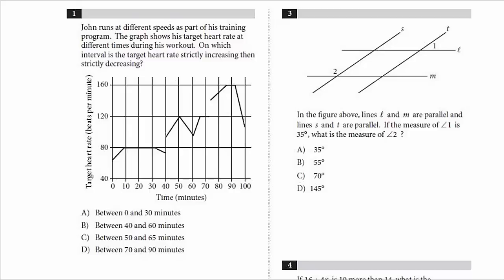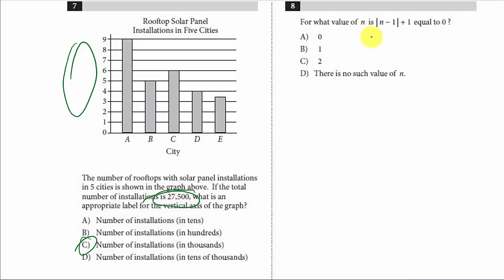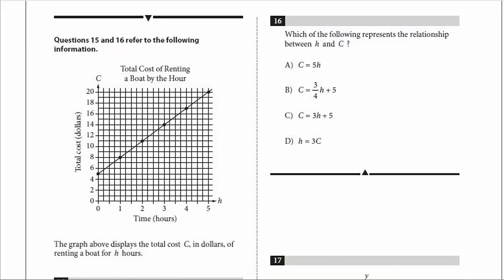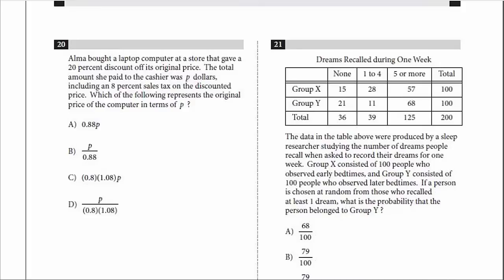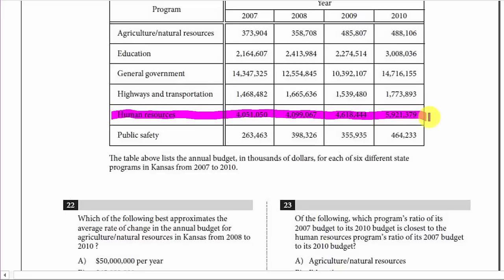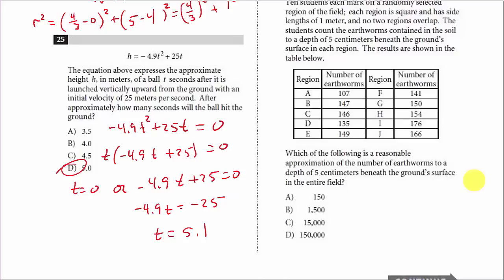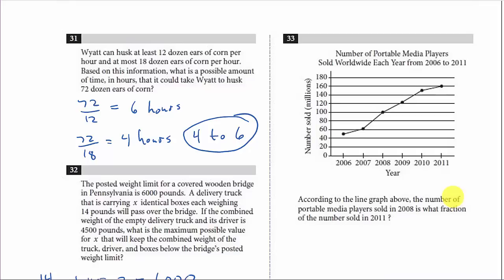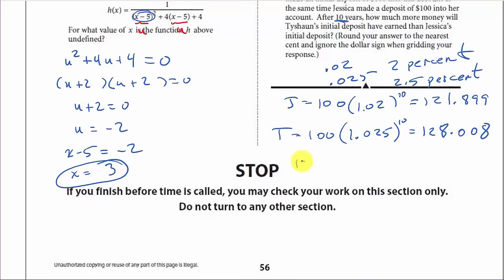SAT Math Prep - With Calculator Practice Test 1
In this video I work through a math SAT practice test with calculator.